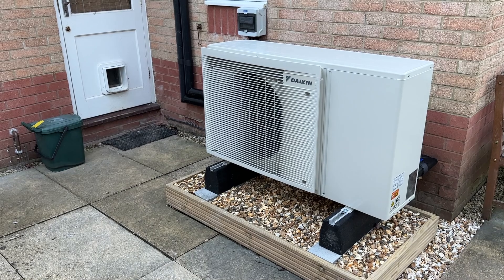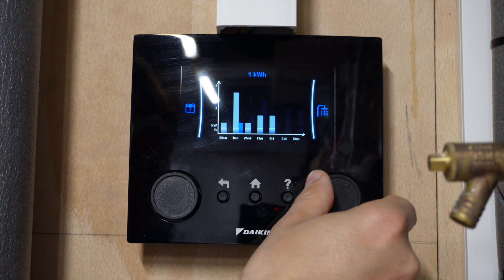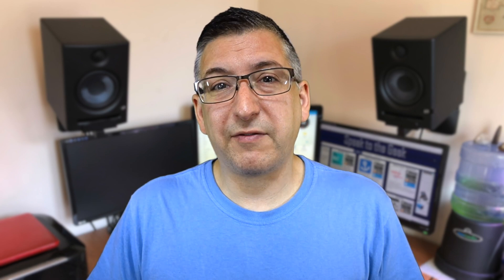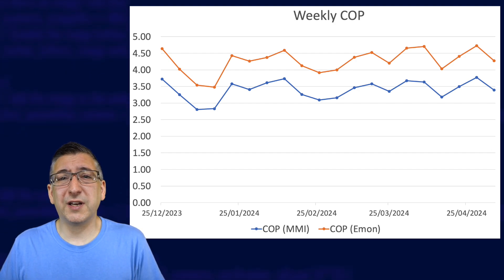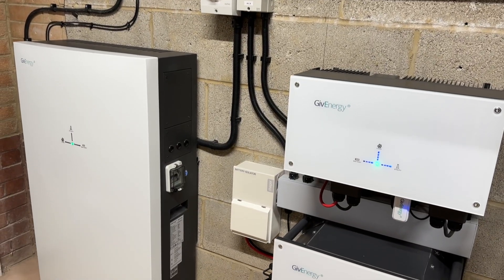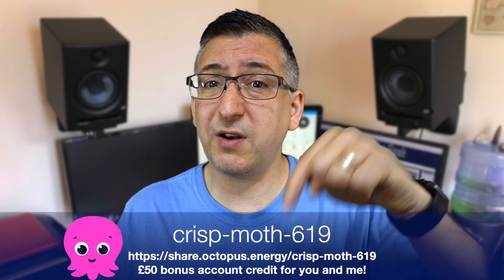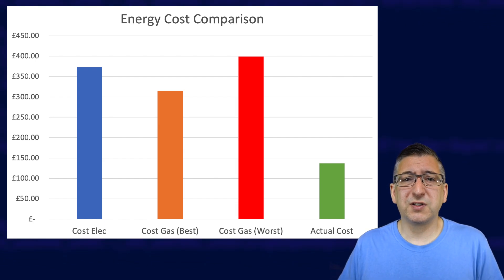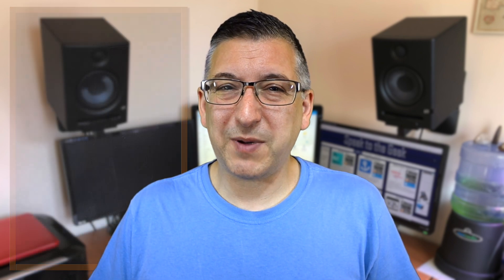Did My Heat Pump Bankrupt Me Over Winter 2023/2024? Energy Stats Update!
Winter is over so I now have a complete picture of how much it cost to run my heat pump since it was installed last December. Join me for a session of Fun With Graphs as I dive into the data.